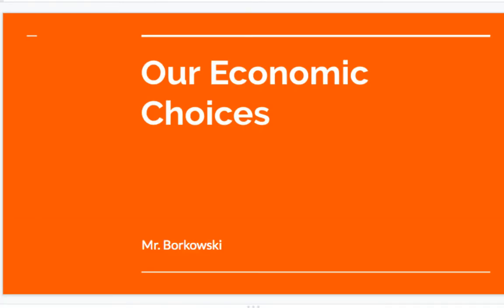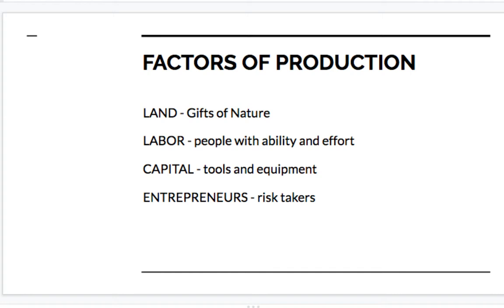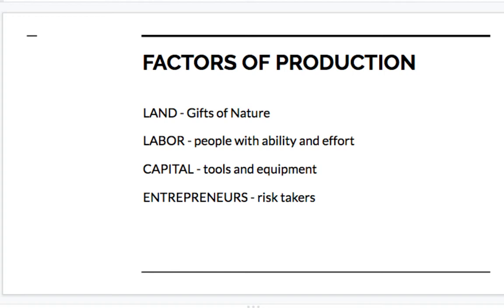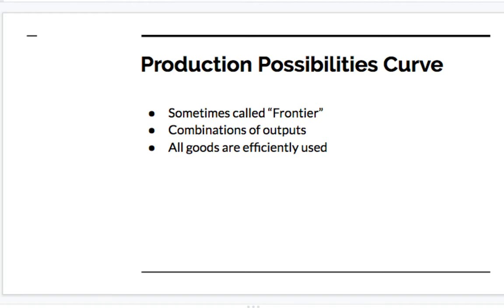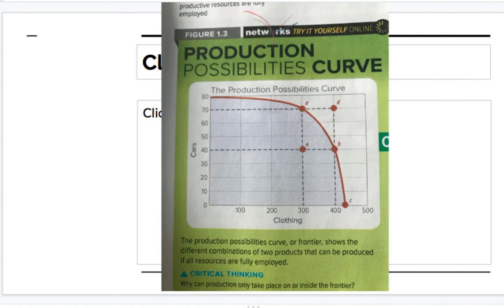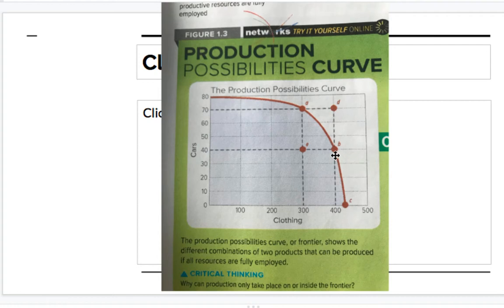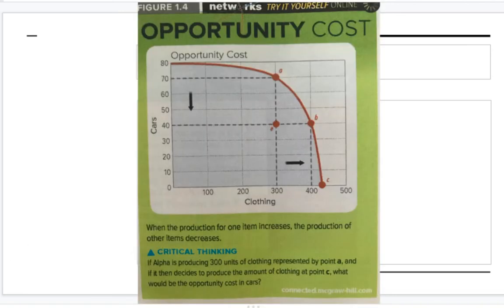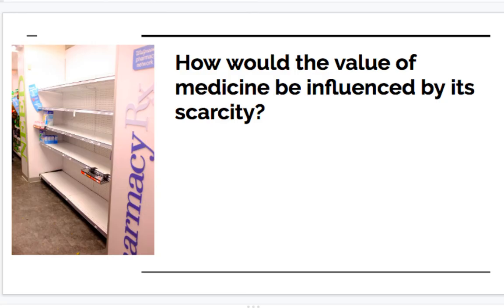1.2.1 Our Economic Choices